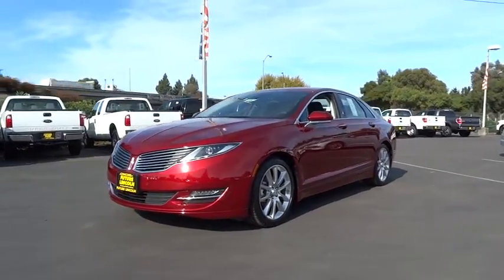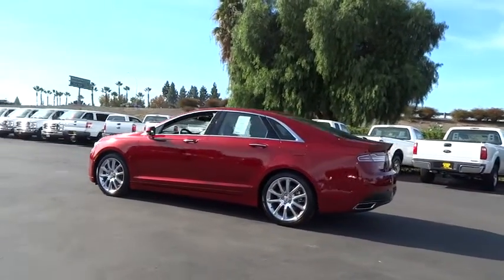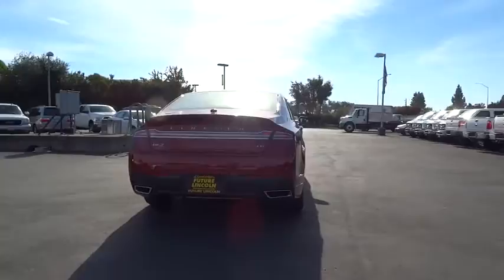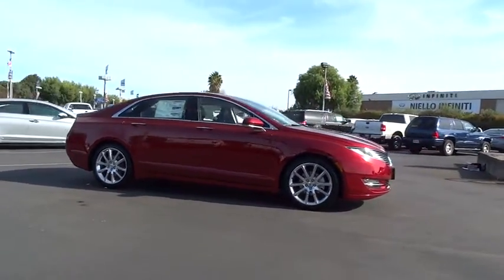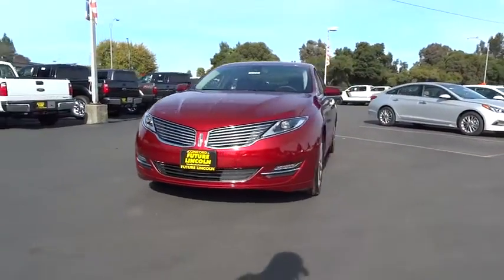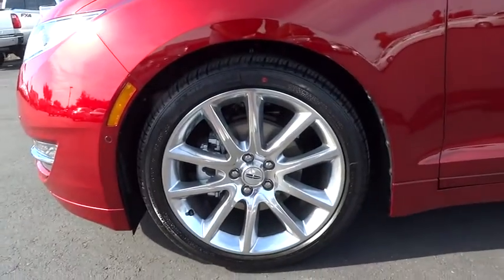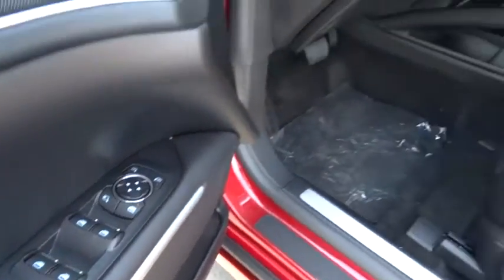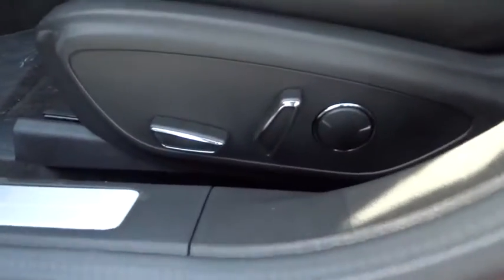2015 Lincoln MKZ Walnut Creek, East Bay, Dublin, Concord, Livermore, CA L431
2015 Lincoln MKZ